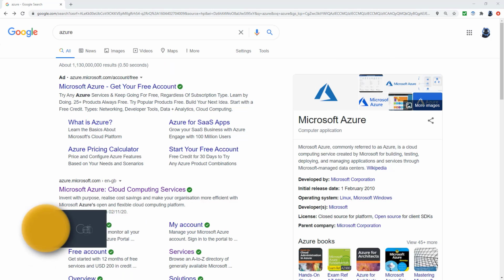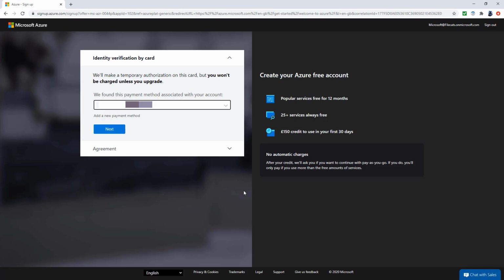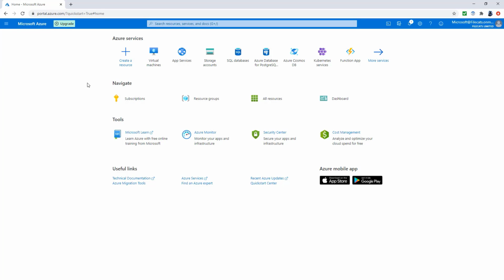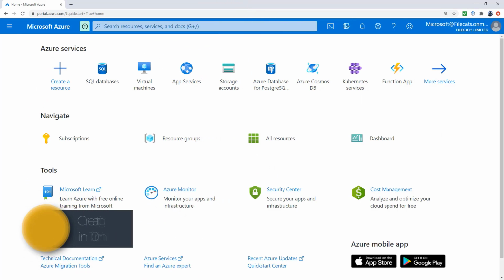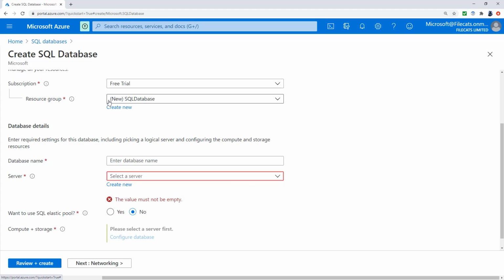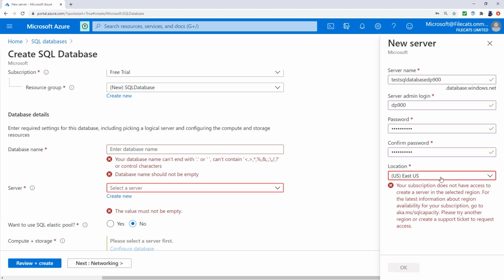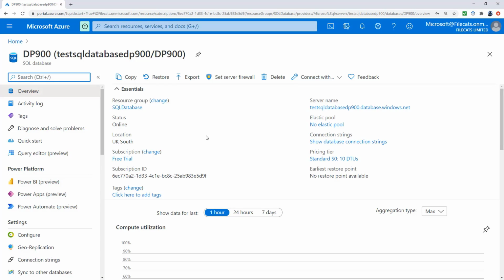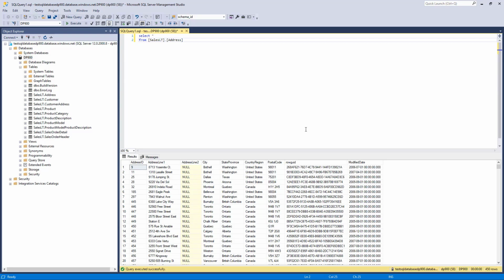Creating a Microsoft Azure SQL Database (SQL Server in the Cloud)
A SQL Server database can be installed on Microsoft Azure. If you do this, then you don't even need to install SQL Server on your computer.
In this video, we will get a free Microsoft Azure account, with around US$200 worth of credit. Then we'll log in, and create an Azure SQL Database with some sample database. We'll then make sure that your computer has access to it.
This is taken from my new DP-900 course.